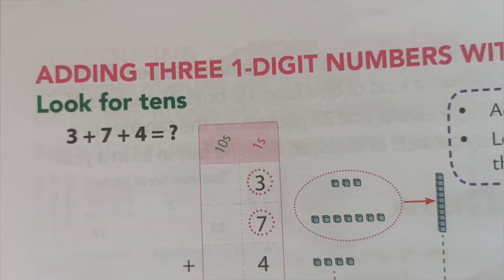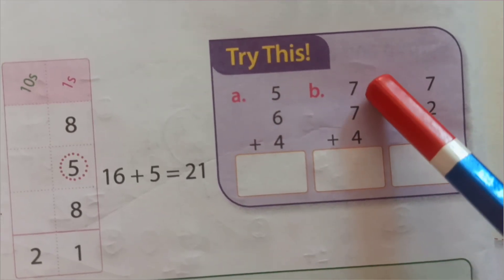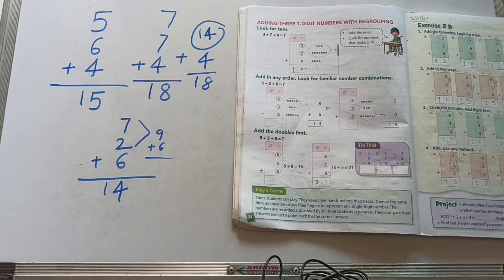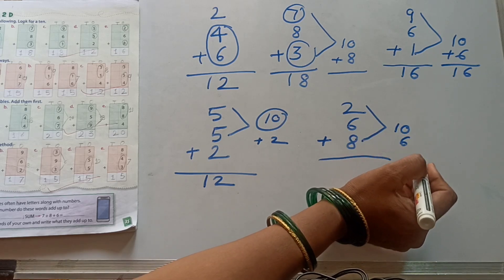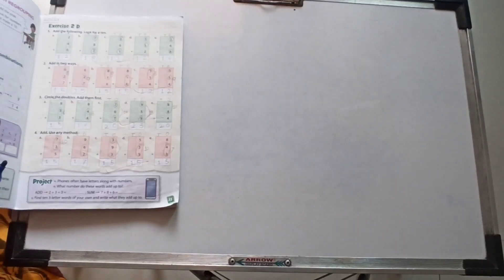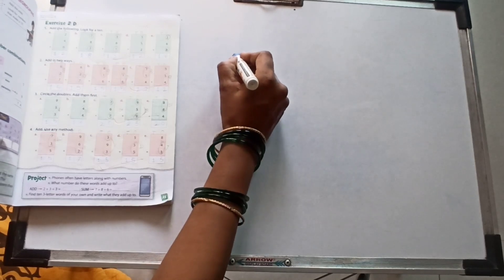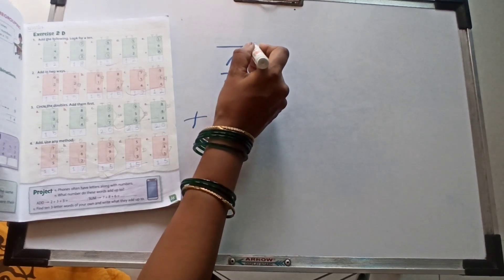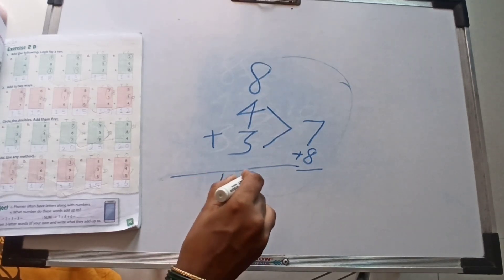Cbse class second new enjoying mathematics | ch. no. 2 Addition three 1 digit number with regrouping